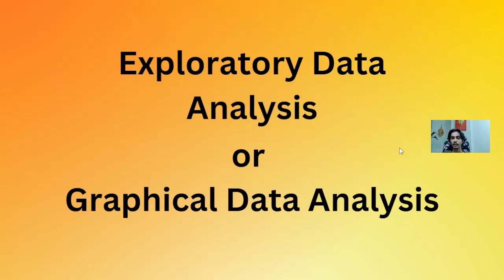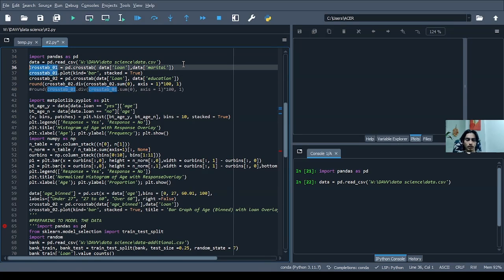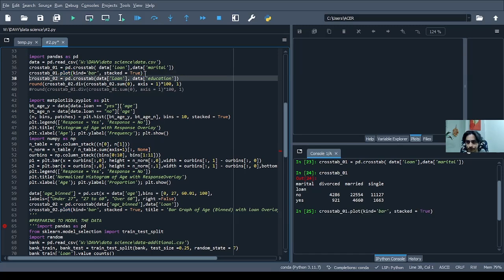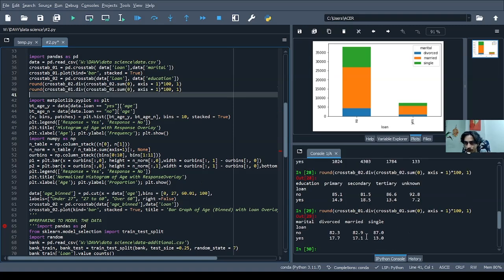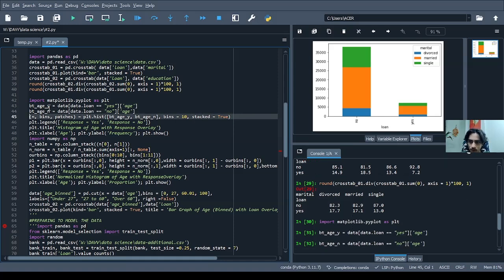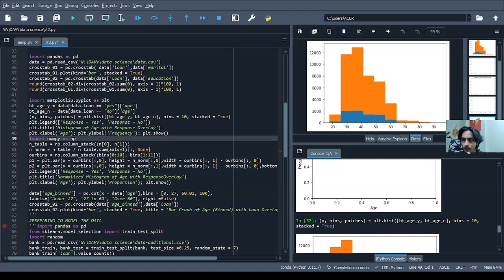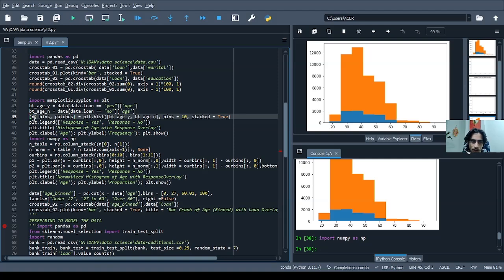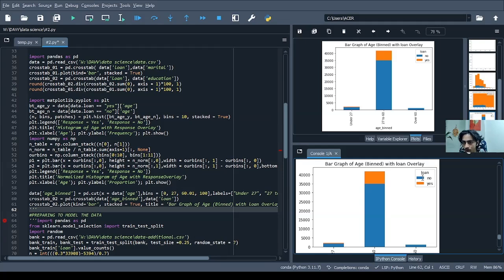Exploratory Data Analysis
1. How to Construct a Bar Graph with Overlay Using Python
2. How to Construct Contingency Tables Using Python
3. How to Construct Histograms with Overlay Using Python
4. How to Perform Binning Based on Predictive Value Using Python